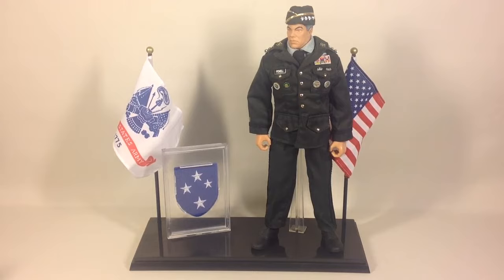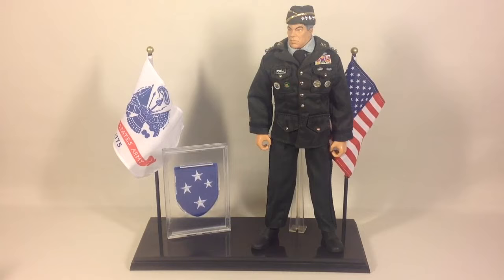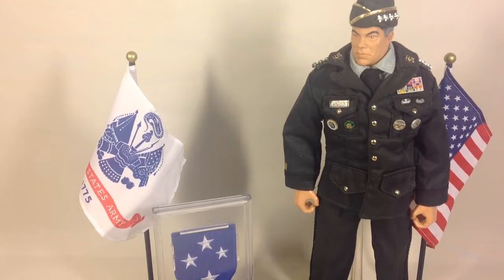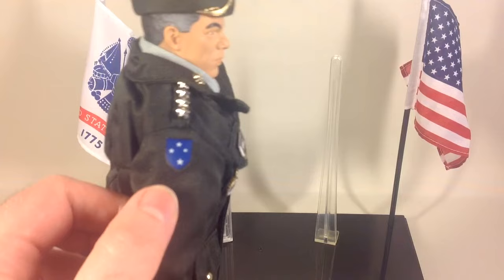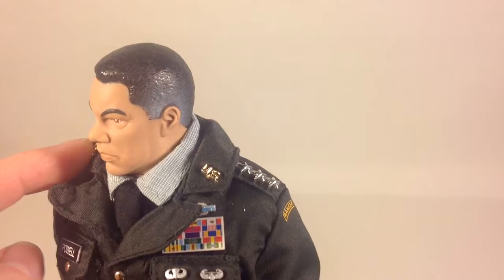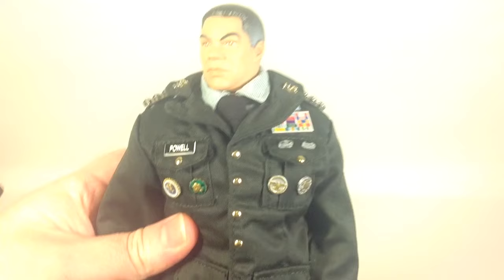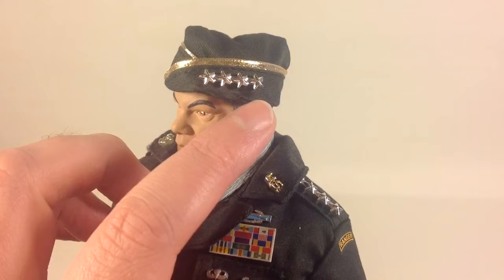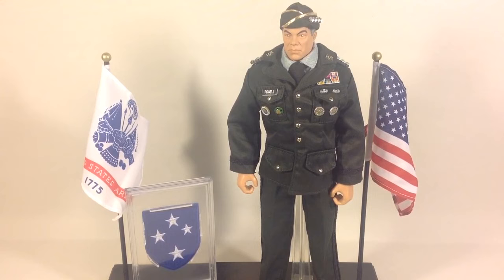G.I. Joe Classic Collection: Colin Powell figure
Let's have a look at the 12 inch Colin Powell figure from the G.I. Joe Classic Collection toyline, by Hasbro.